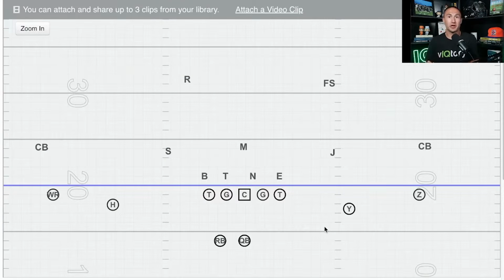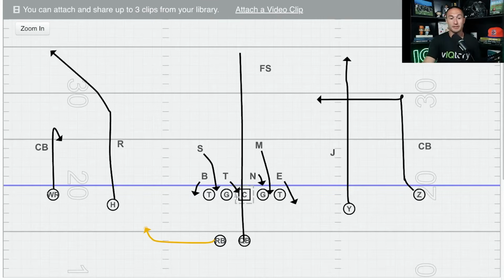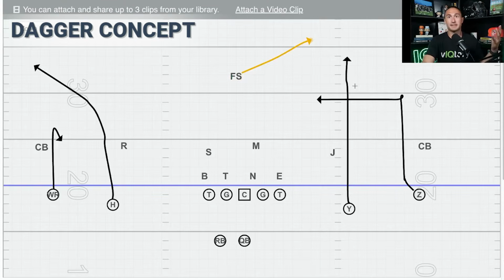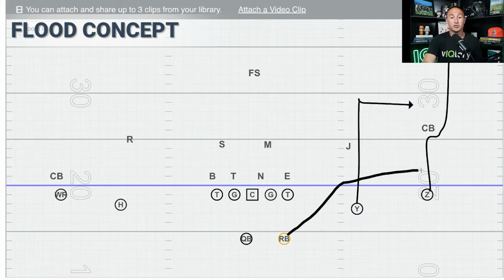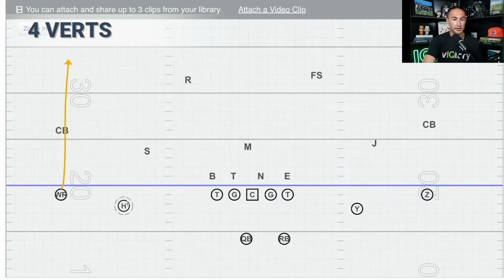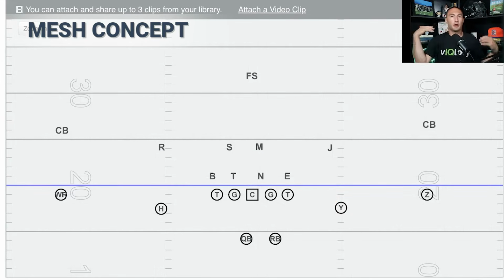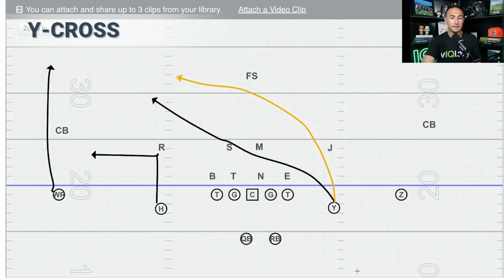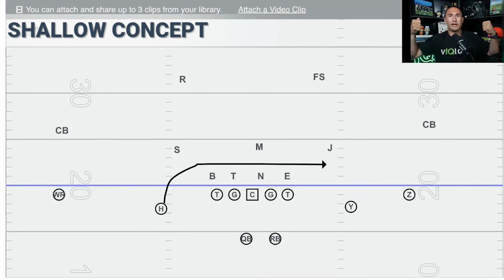How To Install Passing Concepts Into Your Offense (Coaching Guide)